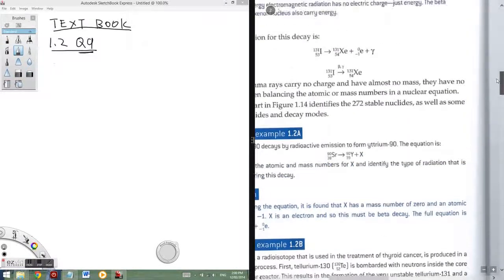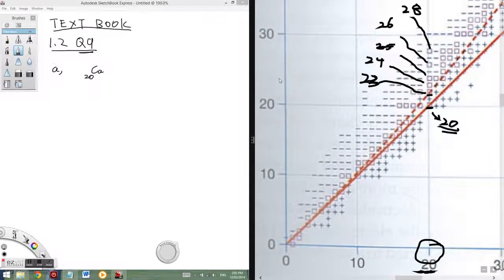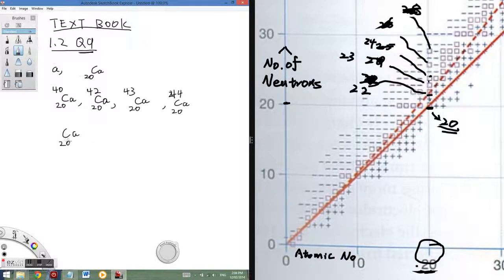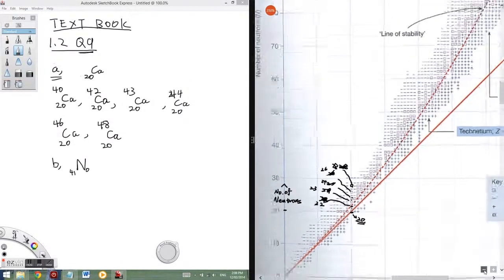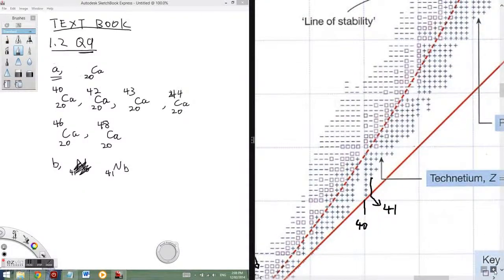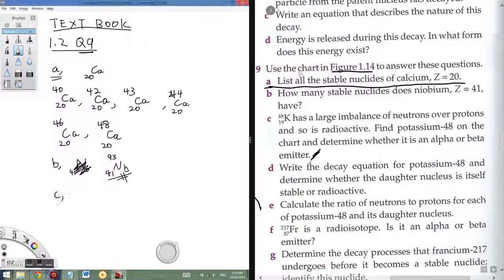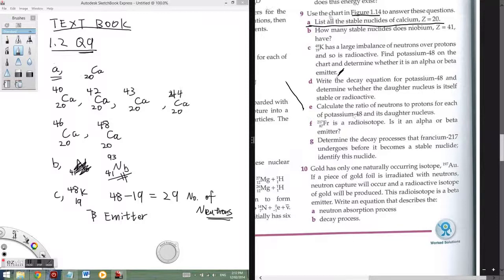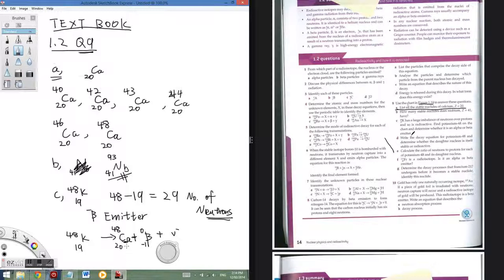Year 11 Physics Text Book 1.2 Q9 a b c d